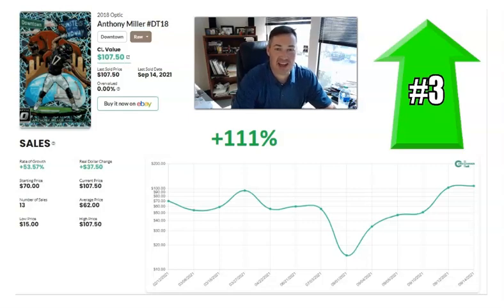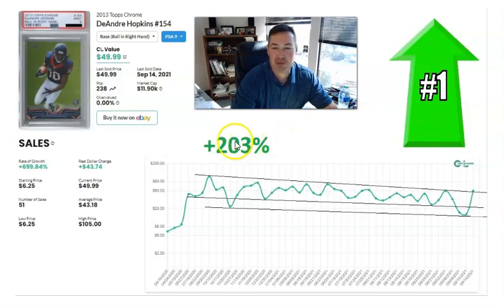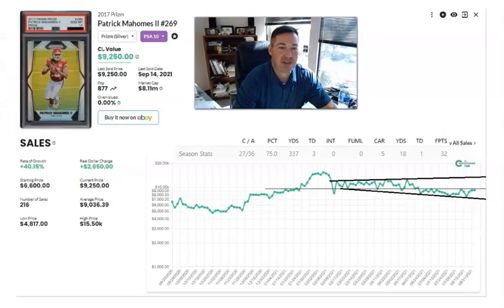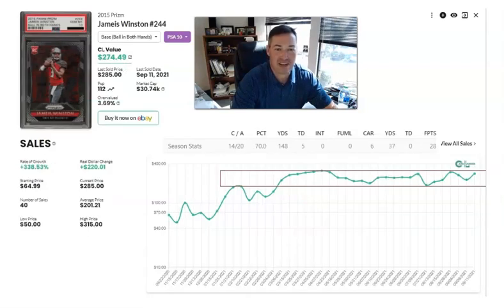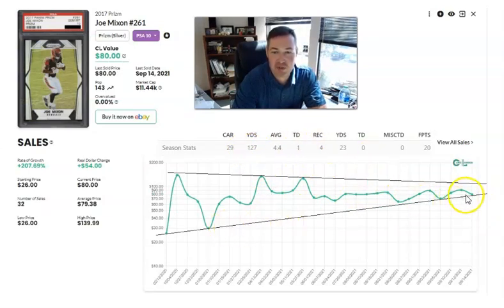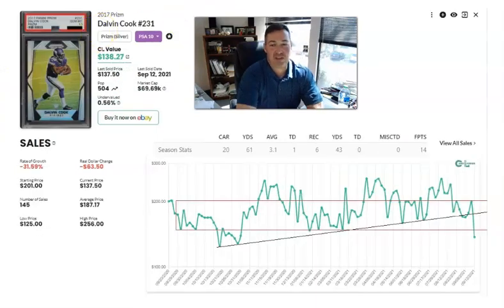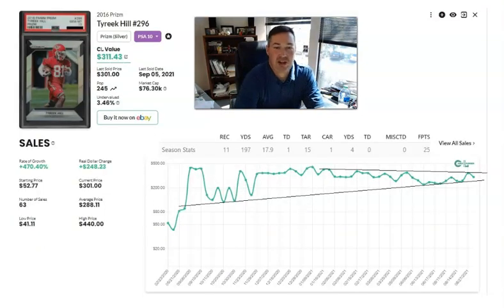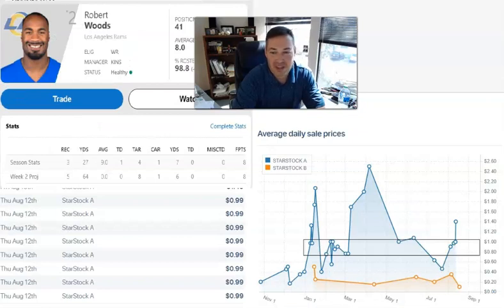3 & Out - 3 Football Risers and a punt plus price action of some of the stars from week 1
Featured players-
Kyler, Mahomes, Hurts, Winston, Matty Ice, Big Ben, Baker
Mixon, Chubb, C McC, Dalvin, Taylor
Tyreek, Amari, Deebo, Jefferson, Woods